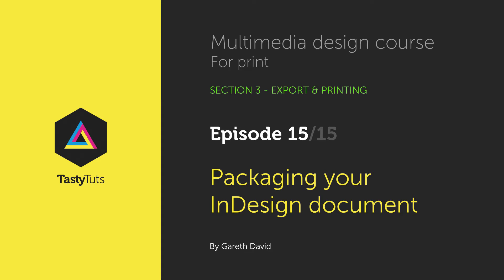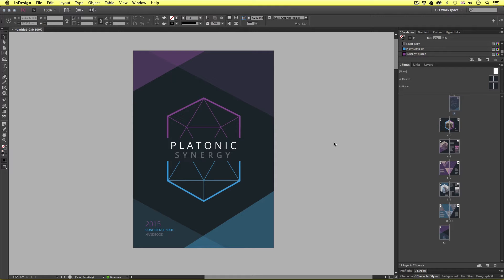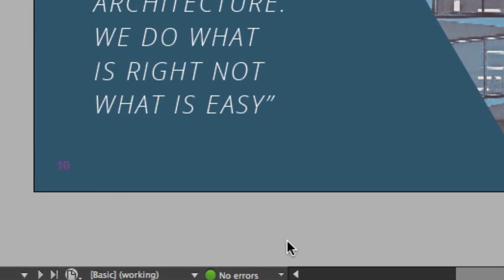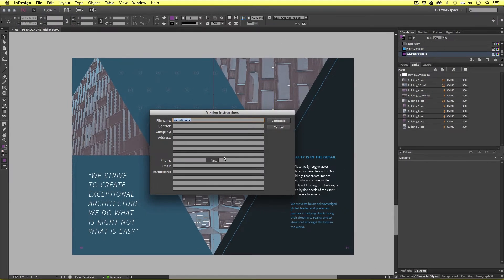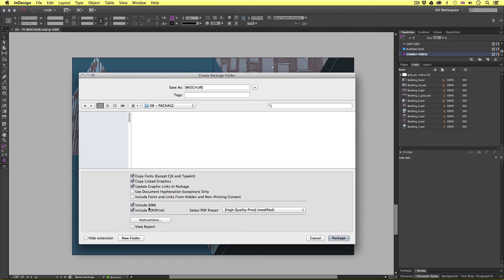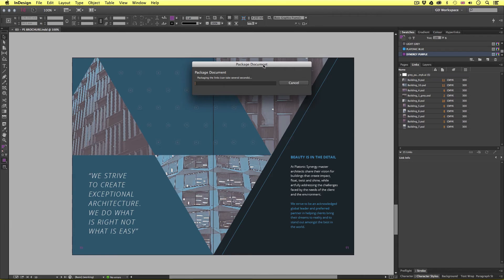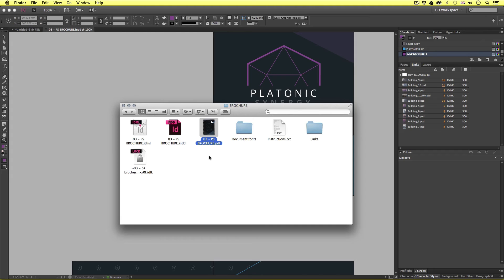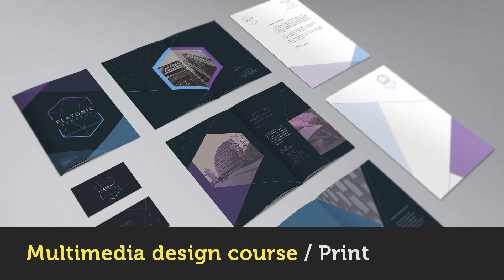Package an InDesign document Ep15/15 [Multimedia design course - Print]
In this tutorial I am going to discuss and demonstrate how to package your InDesign project.

EPISODE LIST WITH LINKS:

This video is part of a 15 part course:

COURSE OVERVIEW